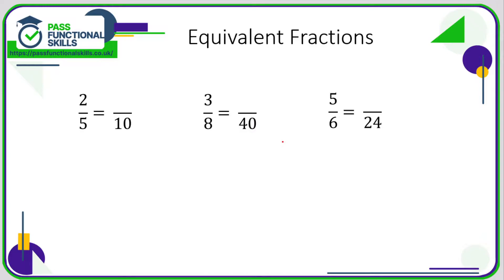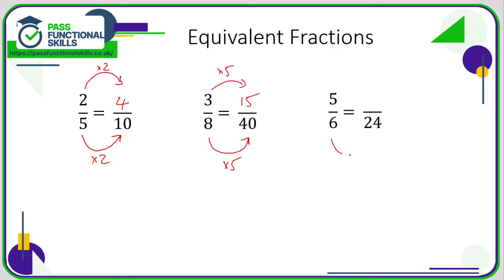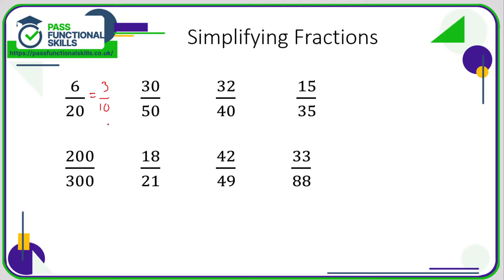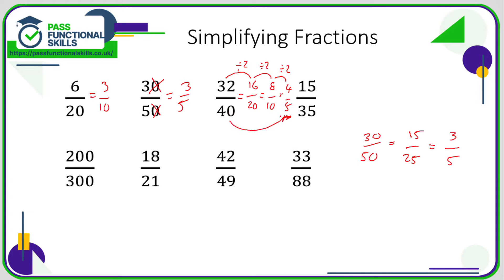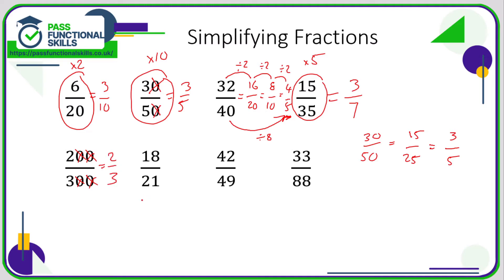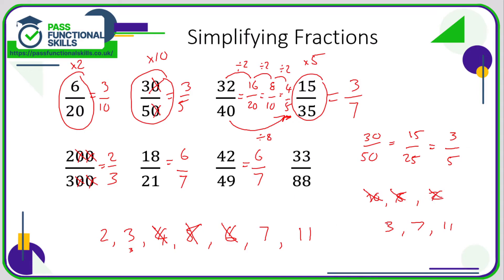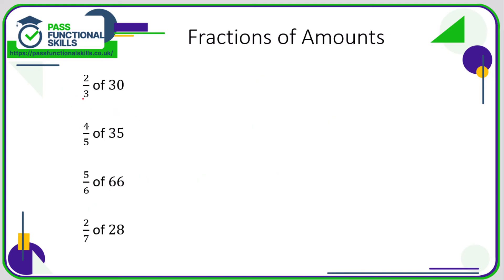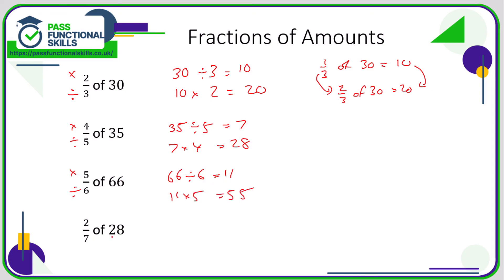Numbers - Fractions (Video 1)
This is the Pass Functional Skills revision video on Numbers - Fractions (Video 1).